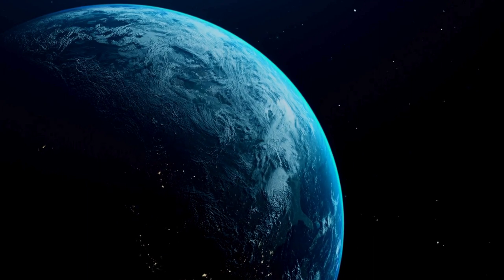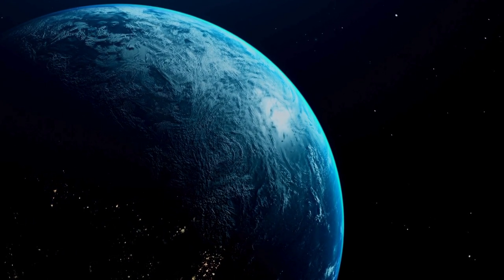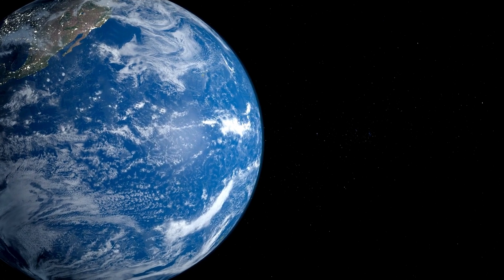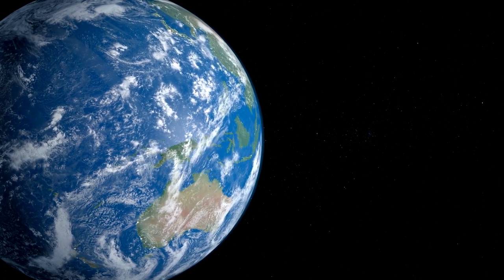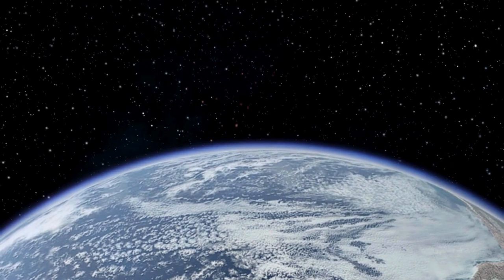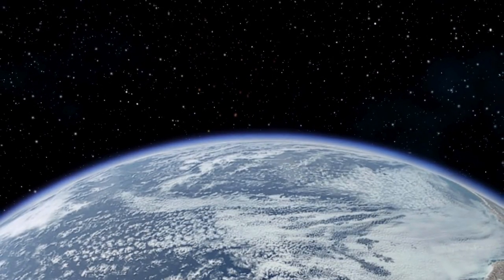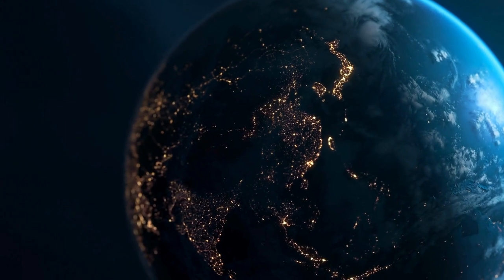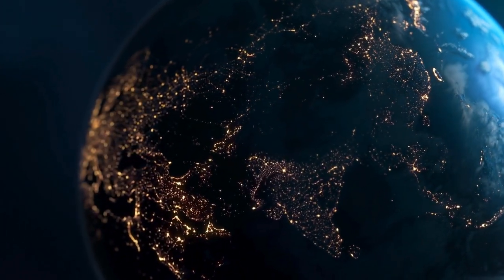Relax and Listen | Carl Sagan's Little Blue Dot | A Cosmic Perspective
Welcome to another episode of "Relax and Listen," where we delve into thought-provoking speeches that inspire and soothe the mind. In this edition, we explore the timeless wisdom of Carl Sagan's "Pale Blue Dot" speech. Join us on a cosmic journey as Sagan poetically reflects on the insignificance of Earth in the vastness of space.

🌌 Sit back, relax, and let the soothing tones of Sagan's voice transport you to a place of cosmic contemplation. This video invites you to ponder our place in the universe and gain a deeper appreciation for beauty of our home planet.

🚗 If you're a fan of space, philosophy, and relaxation, this is the perfect video for you. Don't forget to like, share, and subscribe for more episodes of "Relax and Listen" as we explore the most profound speeches and ideas to calm your mind and inspire your spirit.

At MyDailyChoice, we're more than a company – we're "The House of Brands!" From CBD to travel and skincare, we absolutely adore our products. 😍

But that's not all! We want to share the fantastic business opportunity that MyDailyChoice provides. It's a true blessing! 🙏

Our community is all about empowerment, helping you reach your goals, and making a positive impact. We're excited to serve you! 🤝

For more information and links, visit our about page.

We're passionate about MyDailyChoice and Hempworx products (we use most of them ourselves), and our founders, Josh and Jenna Zwagil, are simply fantastic! 🌟

The freedom to work from anywhere in the world is absolutely amazing! 🌎 And the time we've gained with our families is irreplaceable. 👨‍👩‍👧‍👦

Discover more about the income opportunities and compensation plans on our channel

MyDailyChoice assumes no responsibility for improper use or self-diagnosis. Consult a medical doctor if you have clinical deficiencies. You must be 18 or older to make product purchases. Consult your physician before using our products, especially if you're pregnant, chronically ill, or under 18, or if you're taking prescription or over-the-counter medicines. Our products are for general health and wellness and should not be used as medical advice.

The are no guarantees regarding the income from the MyDailyChoice opportunity.

Most work-place drug screens and tests target delta9-tetrahydrocannabinol (THC) and do not detect the presence of Cannabidiol (CBD) or other legal natural hemp based constituents. Even though our products contain less than .3% THC by dry weight (Federal Legal Limit), studies have shown that ingesting Full Spectrum CBD can cause confirmed positive results when screening urine and blood specimens. Accordingly, if you are subject to any form of employment drug testing or screening, we recommend (as does the United States Armed Services) that you DO NOT take our products. Before taking our products, consult with your healthcare practitioner, drug screening testing company or employer. This website requires you to also be at least 18 years or older to purchase our products. Cannabidiol (CBD) is a naturally-occurring constituent of the industrial hemp plant. MyDailyChoice/HempWorx does not sell or distribute any products that are in violation of the United States Controlled Substances Act (US.CSA). The company does sell and distribute hemp based products.

Trading Futures, Options on Futures and FOREX involves substantial risk of loss and is not suitable for all investors. Opinions, market data, and recommendations are subject to change without notice. Past performance is not indicative of future results.